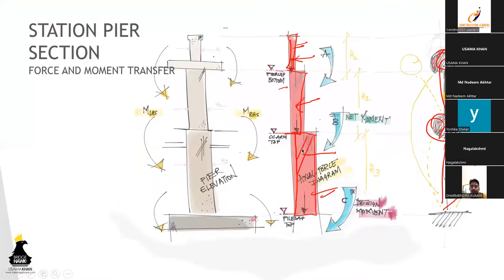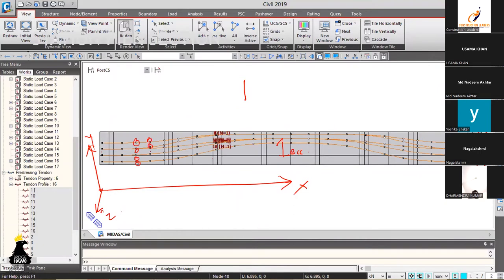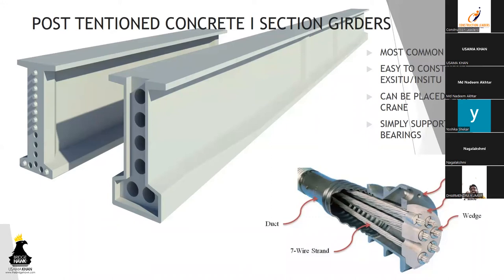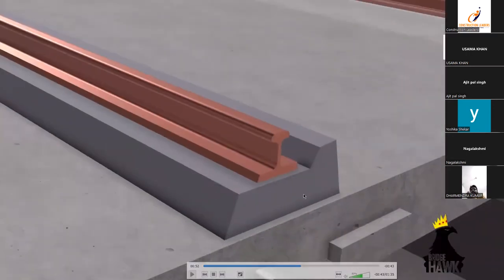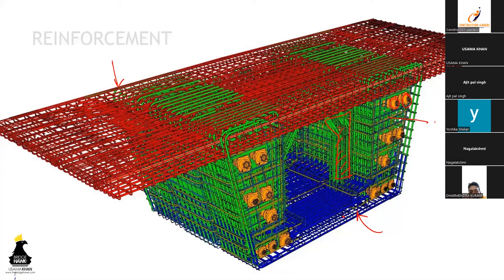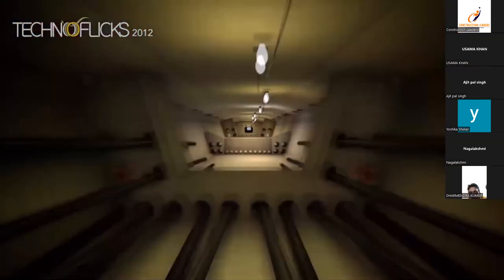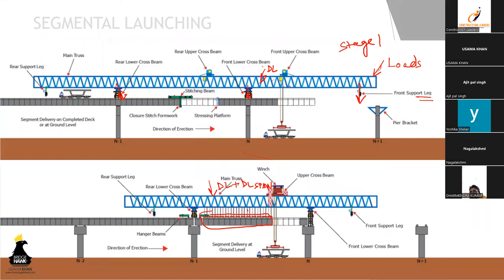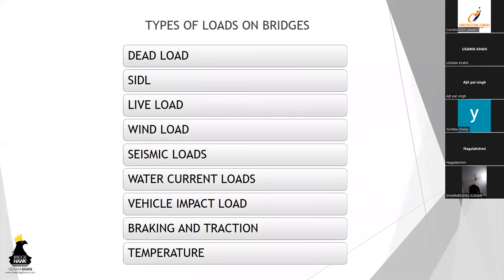Bridge Design Webinar : Design Philosophy of Metro Bridges (Part 4)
Introductory Webinar on the design of Elevated Metro Bridges
Expert discussion on -
-Project layout,
-Design basis reports,
-GAD
-Design components,
-Forces on a bridge
-Load cases on viaduct
-Live loads

If you wish to get any of the sketches that you see in my videos, kindly write to me me on mail and I’d mail the sketch to you in PDF/ JPEG format gladly 
Feel free to use the BRIDGEHAWK content in presentations, projects, assignments, etc. Just send me a pic or screenshot or share a copy for me to appreciate YOUR work.

I will be more than happy to respond 